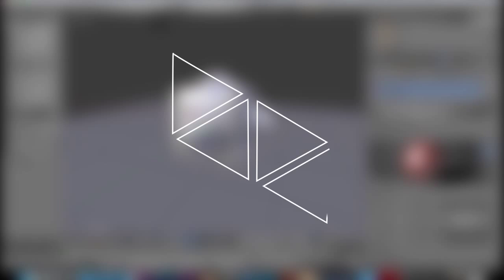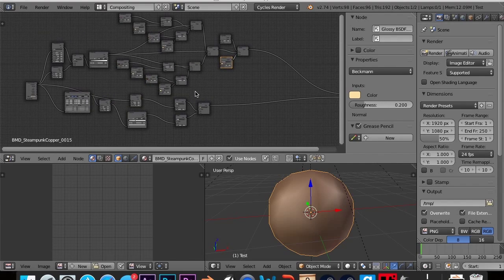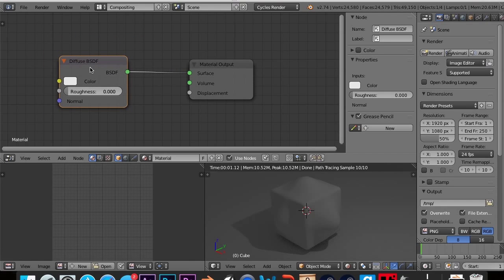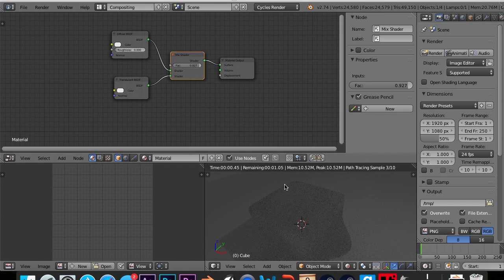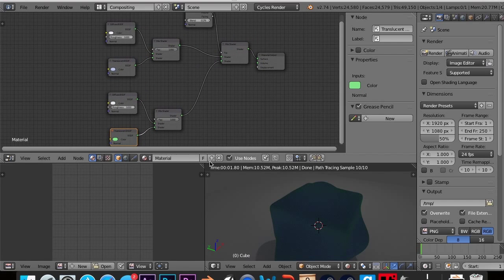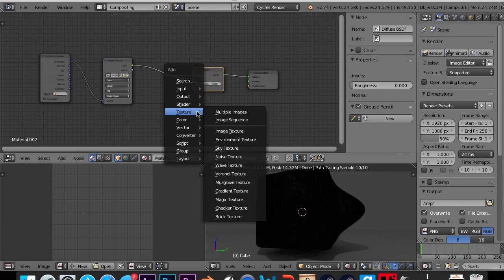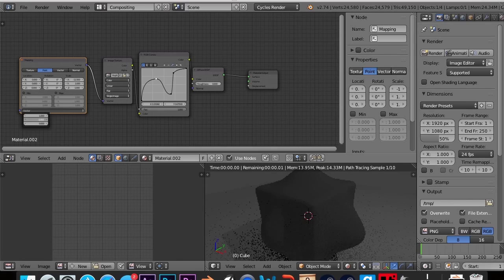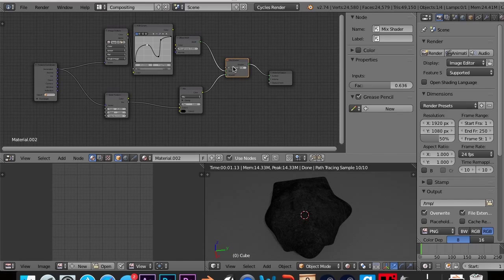Introduction to Blender - 3. The Node Editor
In this tutorial, we will be covering one of the most renowned features of Blender, it's node editor. We will show some examples of materials made in Blender. We will make a material this time with an image texture combined with some "shininess" to give it a realistic look.